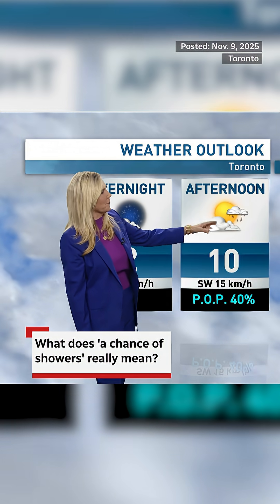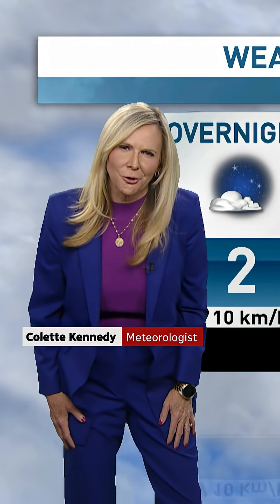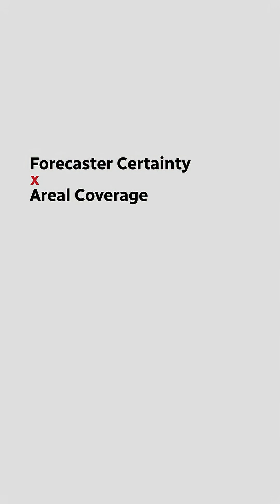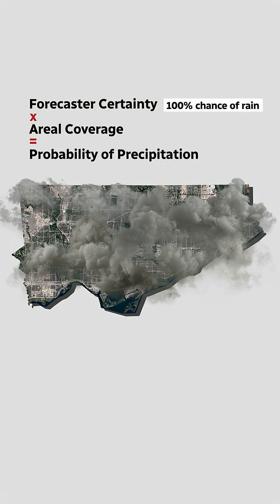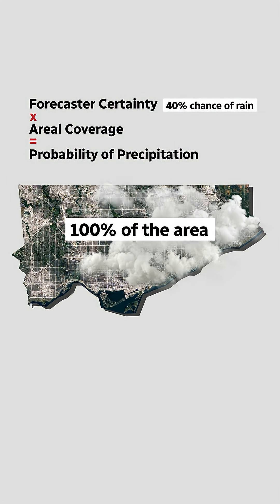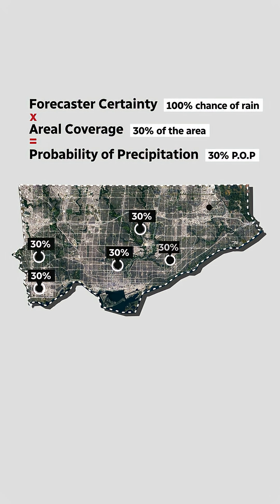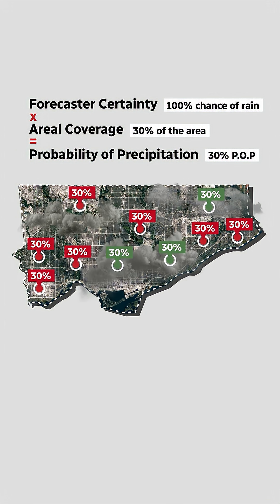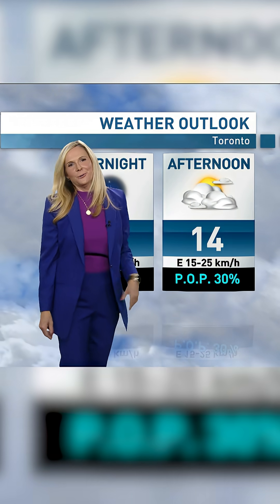What does 'a chance of showers' really mean?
CBC Toronto's meteorologist Colette Kennedy breaks down the concept of probability of precipitation and how it's calculated to determine rainfall.